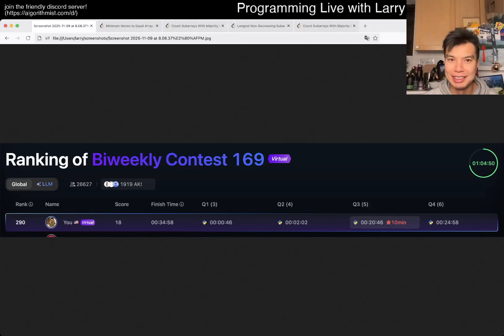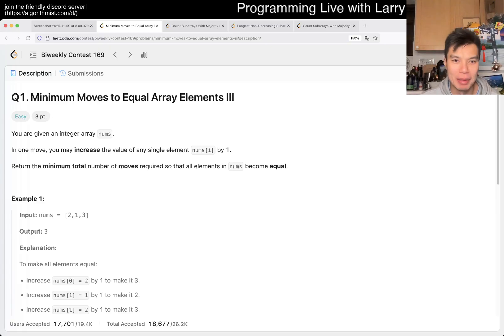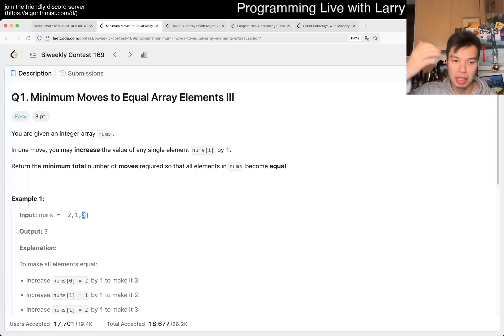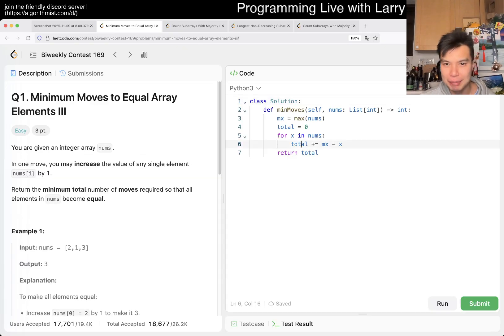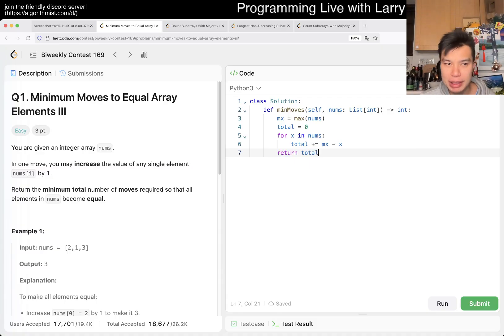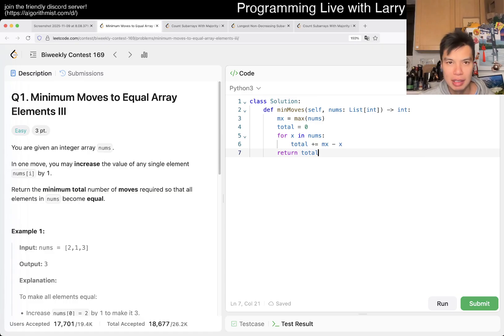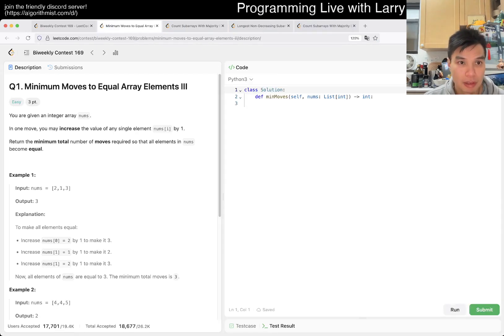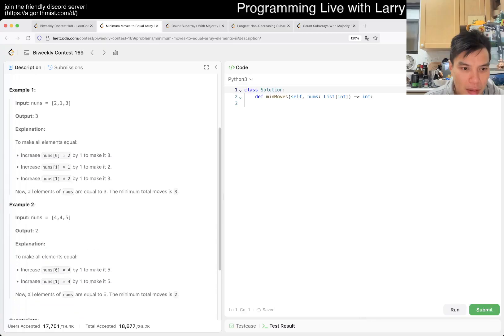3736. Minimum Moves to Equal Array Elements III (Leetcode Easy)